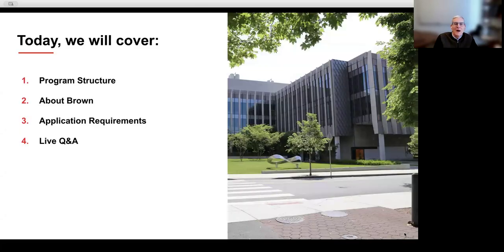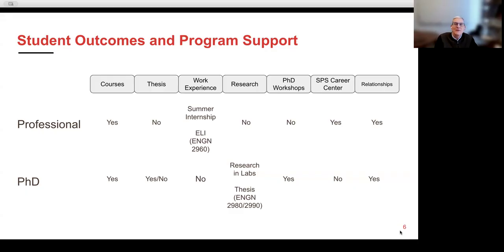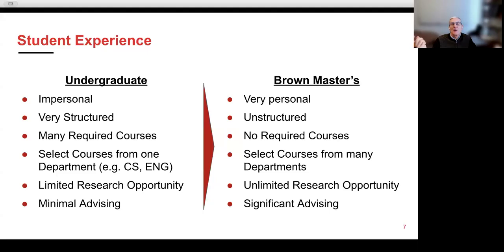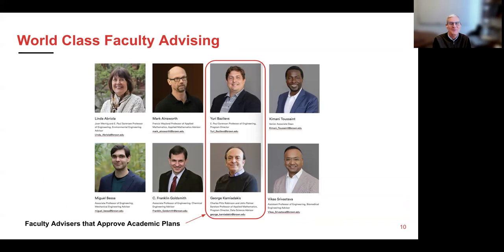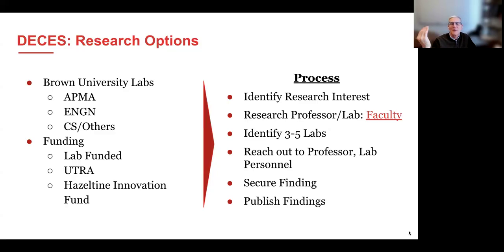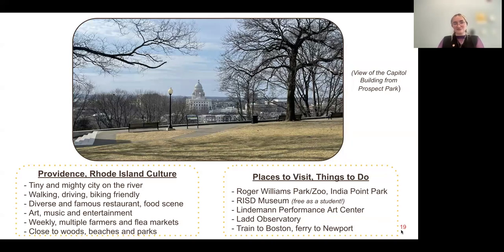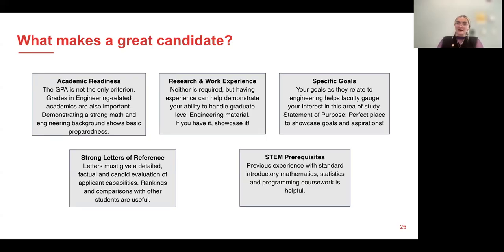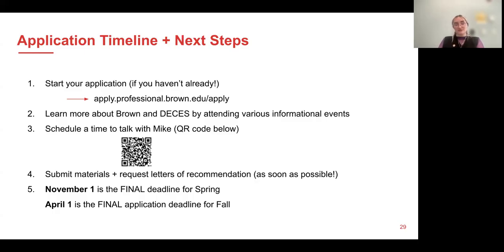Master's in Data-Enabled Computational Engineering and Science | Information Session | January 29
Are you interested in the intersection of advanced computing and engineering? Watch this recorded Virtual Information Session to learn about Brown University's Data-Enabled Computational Engineering and Science (DECES) program!

This session provides prospective graduate students with a detailed look at how this interdisciplinary program prepares students to solve complex real-world problems using high-performance computing and data science.

In This Session, You Will Gain Insight Into:
– Program Structure: An overview of the degree format including core requirements and the timeline for completion.
– Curriculum Highlights: A deep dive into courses covering computational modeling, machine learning, high-performance computing and data-driven engineering.
– Application Process: Essential details and advice for submitting a strong successful application to the School of Engineering.

📍 Please note: All times are listed in Eastern Time (ET).

Important Links:
🔗 Brown University DECES Program: Explore the program's unique interdisciplinary approach faculty and specific requirements

🔗 Residential Master's Event Portal: Find other recorded sessions general application workshops and more information about Master's programs at Brown